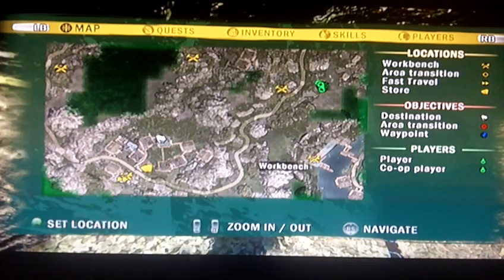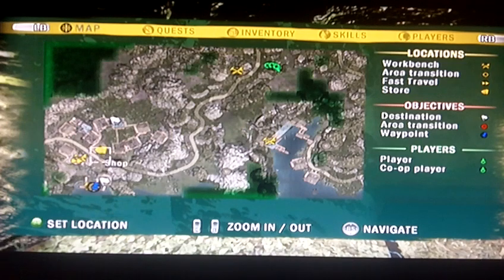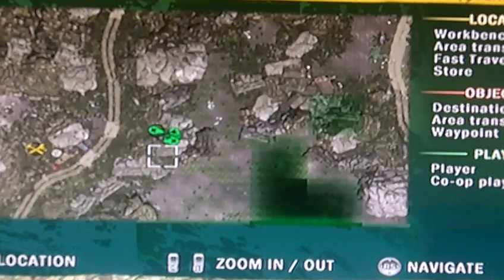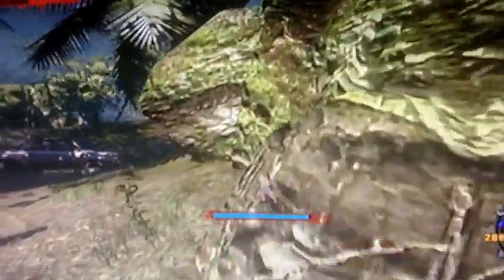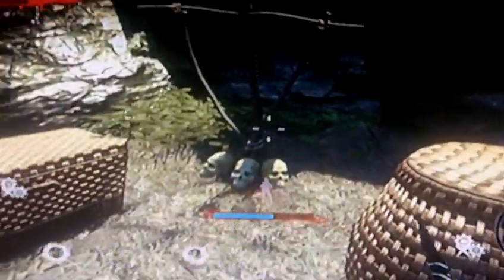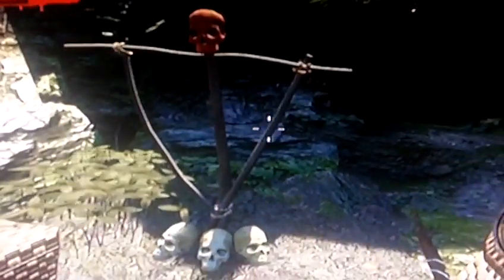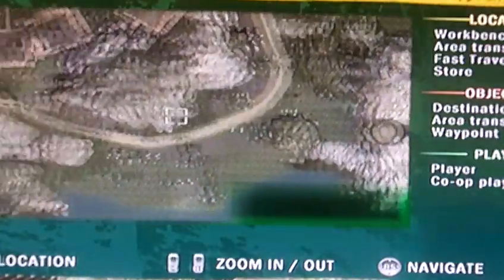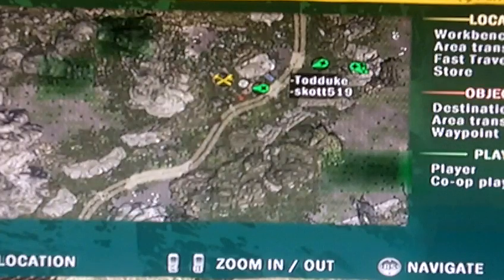Dead island red skull drop off location